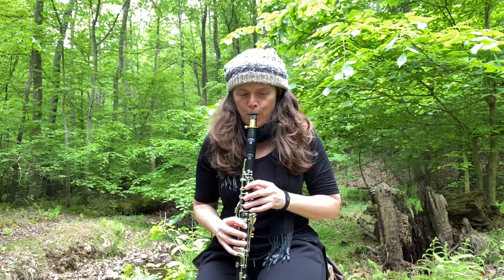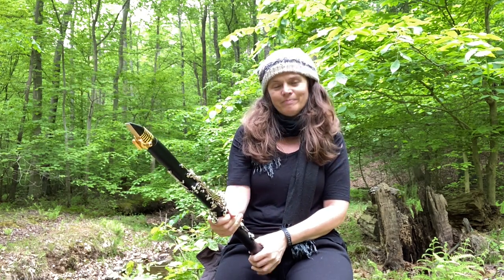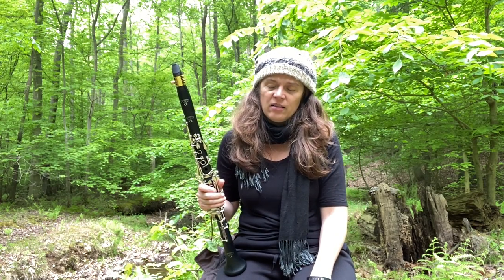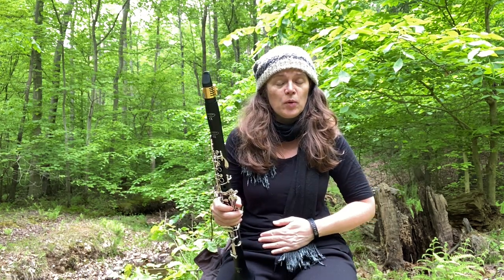Backun Alpha Clarinet Review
​@backunmusical  Alpha Clarinet! I had a great time playing and reviewing this clarinet. Very sturdy, well-made, easy to play with great intonation and pretty tone.